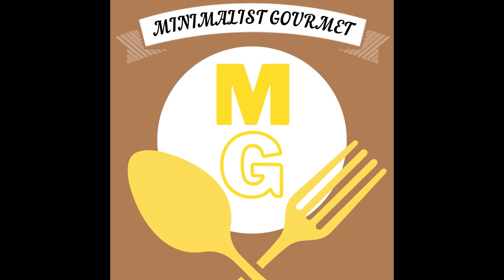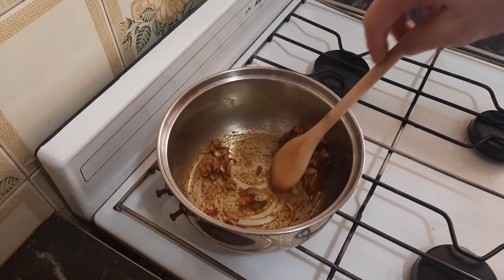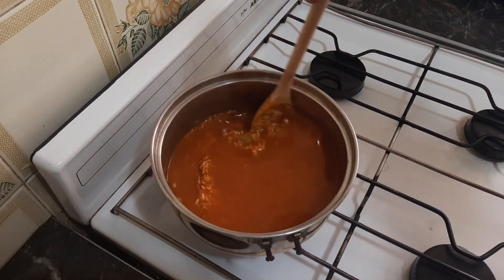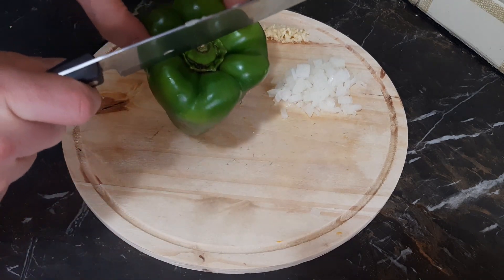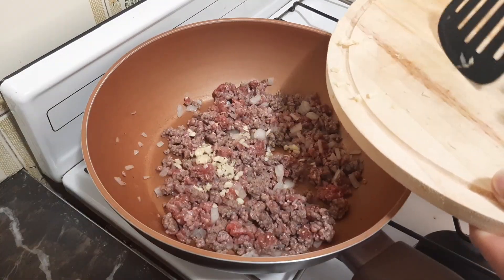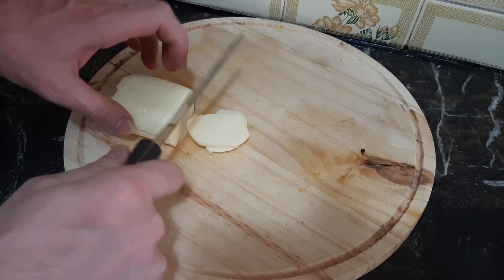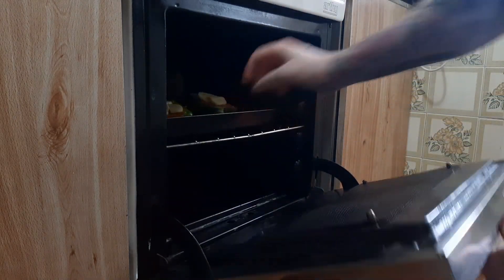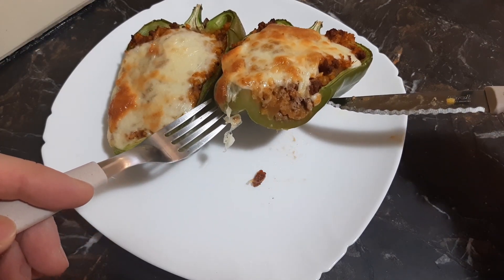Easy and delicious stuffed bell peppers with Spanish rice and beef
Learn how to make a delicious and flavorful dish of Spanish rice and beef stuffed bell peppers.

I will guide you through each step of this mouthwatering recipe. We'll start by preparing the Spanish rice, infusing it with aromatic spices and vegetables to create a fragrant and savory base. Then, we'll move on to the star of the show – the bell peppers. We'll stuff them with a hearty mixture of seasoned ground beef, tender rice, and more, resulting in a satisfying and wholesome filling.

Whether you're looking for a crowd-pleasing dinner idea or simply want to expand your culinary repertoire, this Spanish rice and beef stuffed bell peppers recipe is sure to impress.

Spanish Rice Recipe
1/3 onion
1 tsp turmeric powder
1 tsp smoked paprika
1 tsp black pepper
1 ½ cups white rice
1/3 cup peppers
2-3 garlic cloves
¼ tsp salt
1 cup tomato puree
2 cups water
1 chicken bouillon cube

Stuffed Pepper Recipe
This recipe makes enough filling for 2 bell peppers as a generous main entrée, or 3 bell peppers as a side dish
2-3 garlic cloves
1/3 cup onion
2-3 large bell peppers
10-12 ounces ground beef
Worchester sauce
1 ½ - 2 ½ cups cooked Spanish rice
3-4 ounces mozzarella cheese